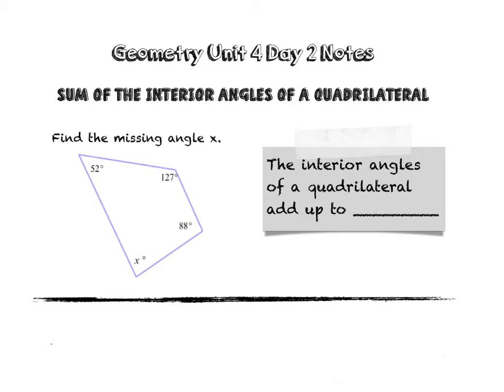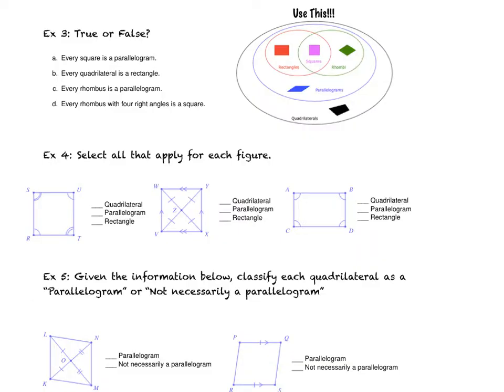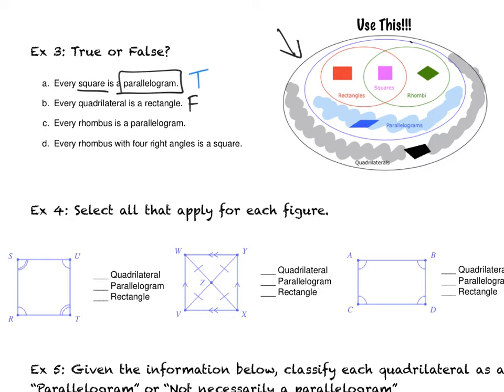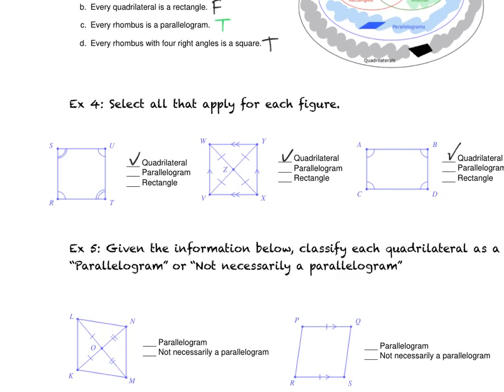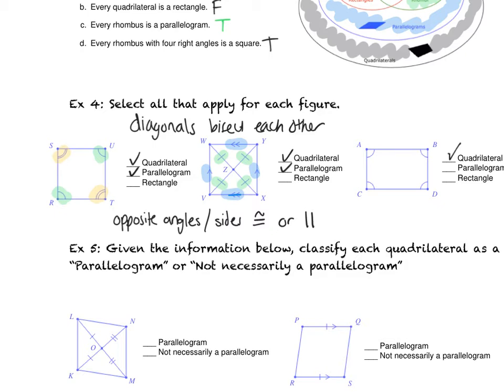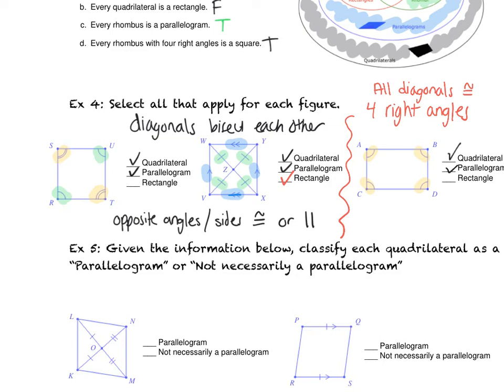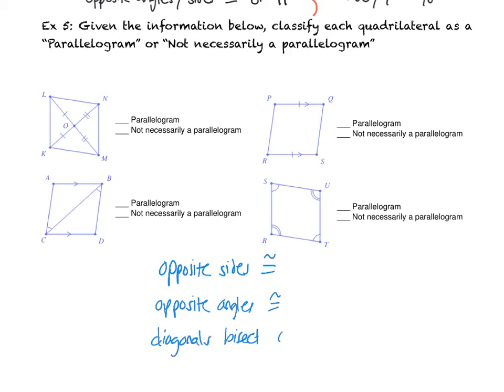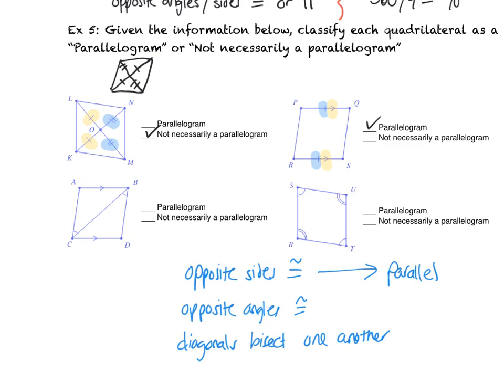U4 Day 2